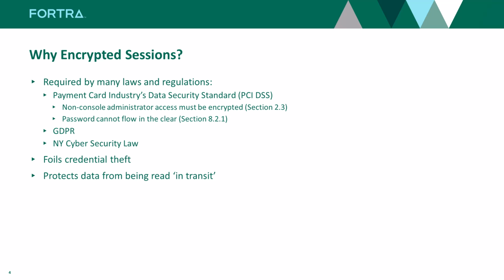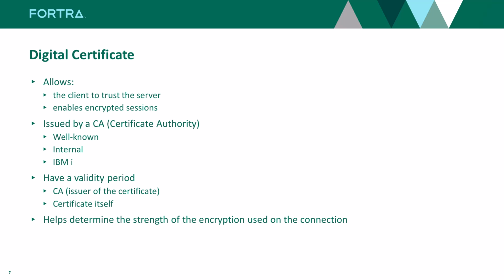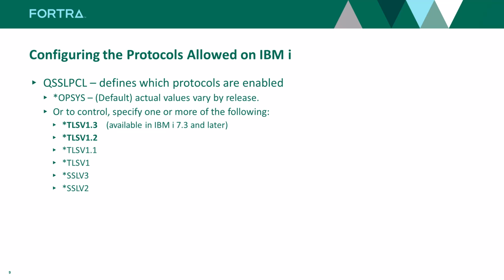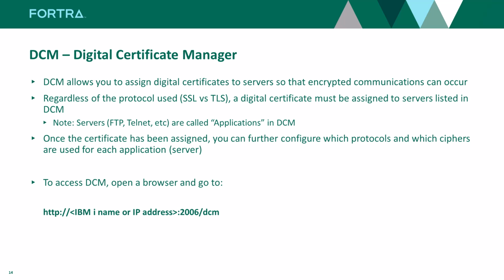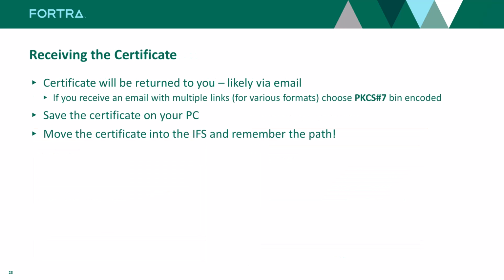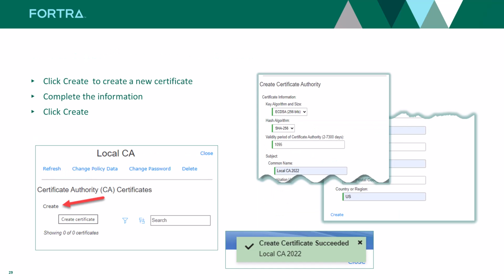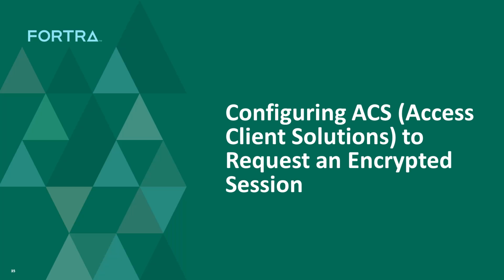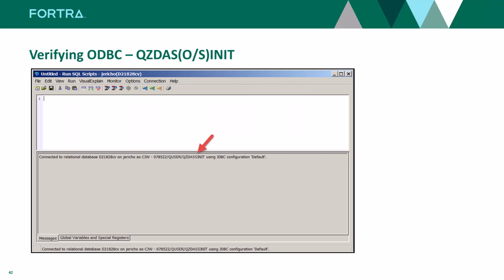Configuring ACS (Access Client Solutions) to Use SSL (TLS)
The use of encrypted sessions is both an effective way to prevent credential theft, as well as a requirement for numerous laws and regulations.

In this session, security expert Amy Williams shows you how to configure the replacement for Client Access—Access Client Solutions—to use an encrypted (TLS) session.

This webinar will include an example of using your IBM i as a CA (Certificate Authority). You’ll also see an example of creating a request to send to a well-known CA to create the digital certificate you’ll need to assign to the servers to enable encrypted communications.